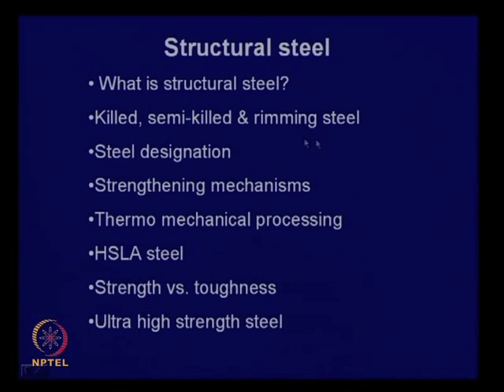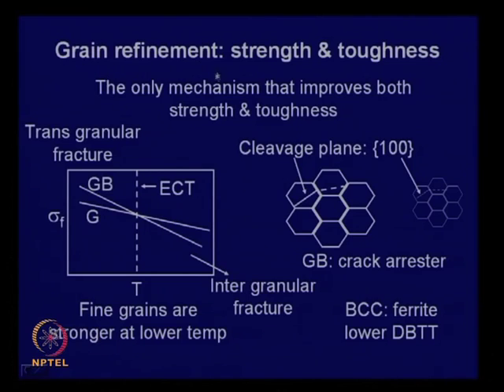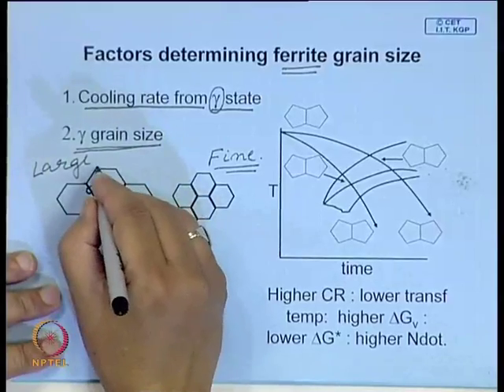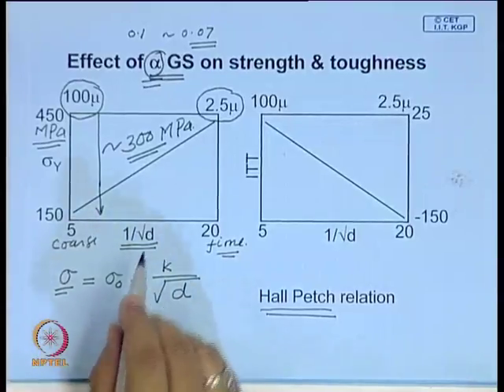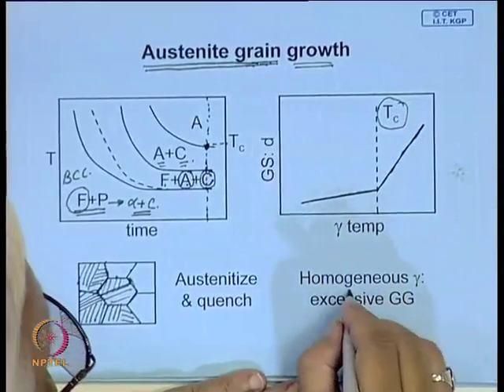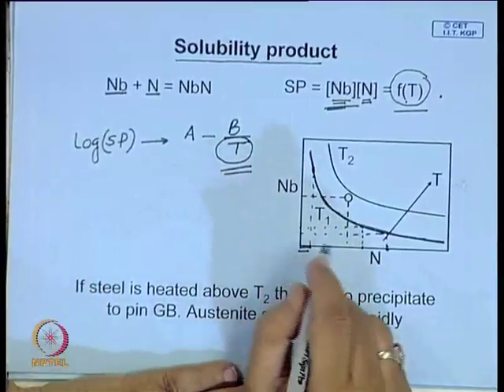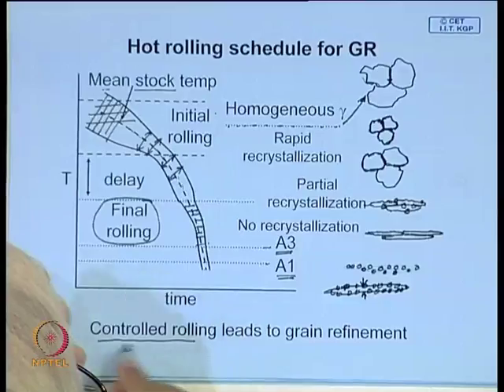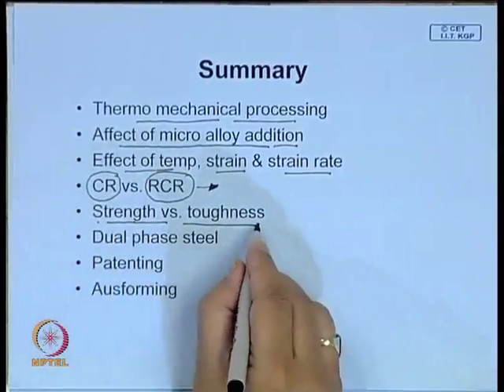Mod-01 Lec-39 Structural Steel (Contd.)